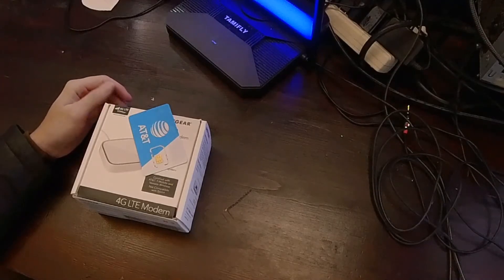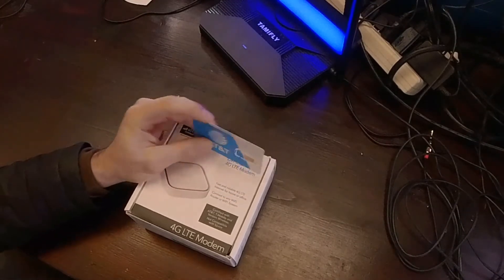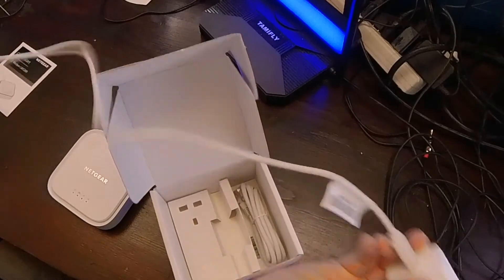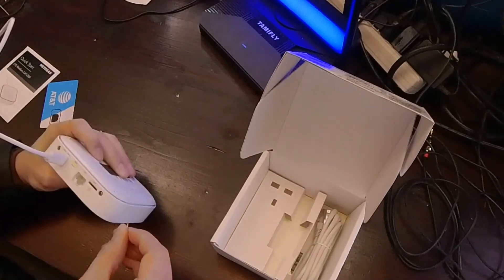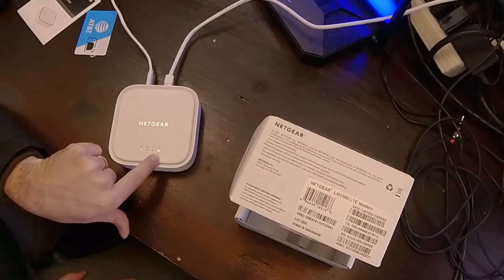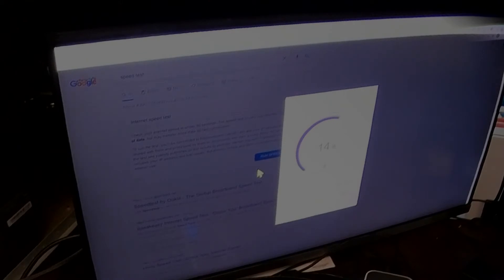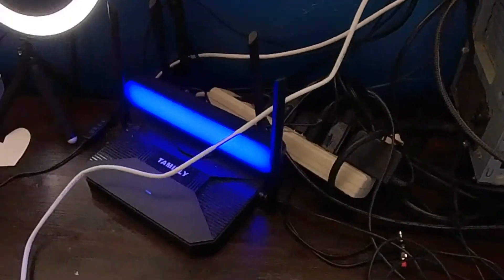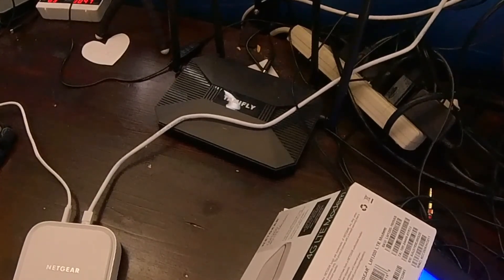HI: Off-grid internet - Cheap and easy #8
Here's how we'll have cellular internet off grid on our 400 acre property.

Netgear LM1200 LTE Modem
AT&T Cellular internet